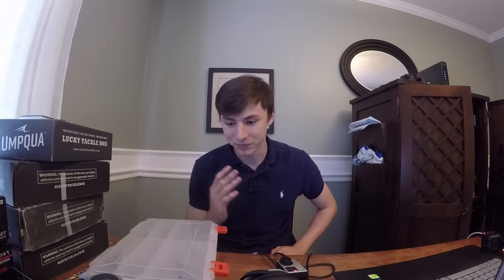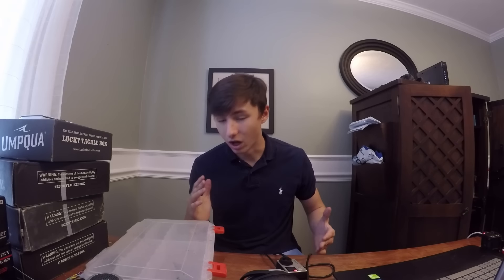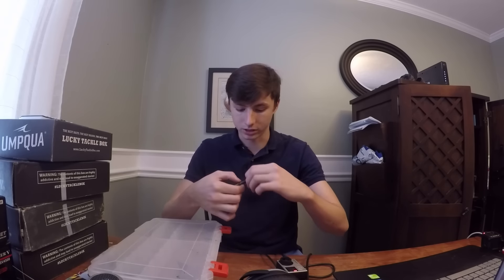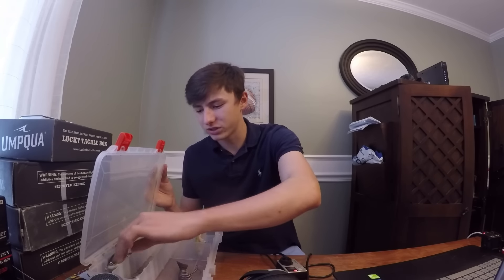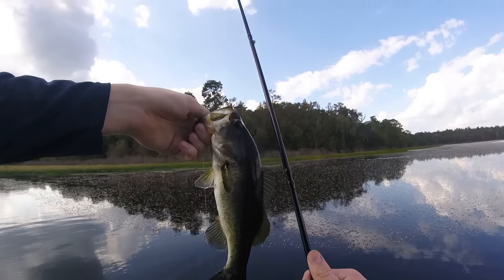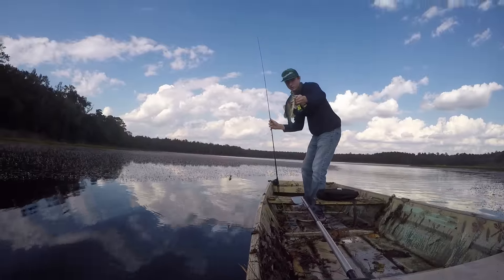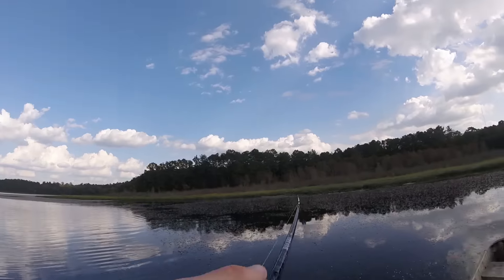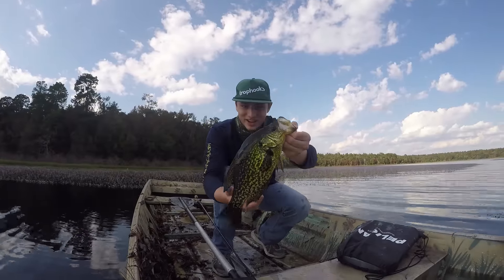10+ Pound Bass Eats SWIMBAIT!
This episode of fishingwithnorm was about throwing multi-jointed swim-baits, specifically the biwaa seven series swim-bait. I end up catching an absolute monster bass but I left my scale at home. Definitely a trophy bass in my eyes.

HD Cameara: Samsung Edge
Gopro Hero 4 Session
Gopro External Mic
Skeleton Housing Case
Chest Mount
64 GB SD Card

Reels I fish with...
Worming/Jerkbait: Shimano Curado
Jig:13 Fishing Concept
Cranking: Diawa Tatula
Frogging: Diawa Tatula
Flipping: Abu Garcia Revo Rocket
Spinner/Chatter: Abu Garcia Revo SX
Swimbait: Okuma Citrix

Rods I fish with...
Worm Rod
Jerkbait Rod
Jig Rod
Cranking rod
Flippin Stick
Spinner/Chatterbait rod
Frog rod
Swimbait rod